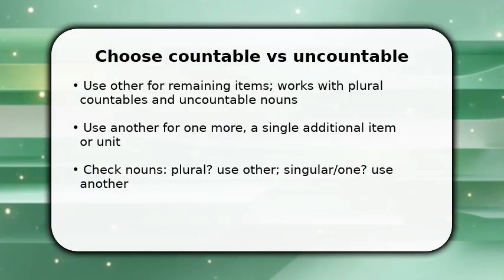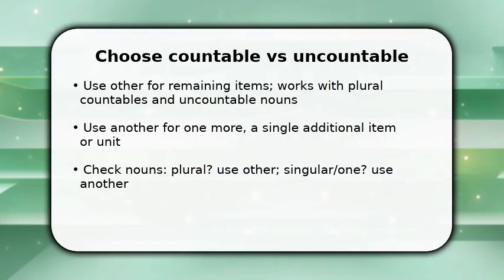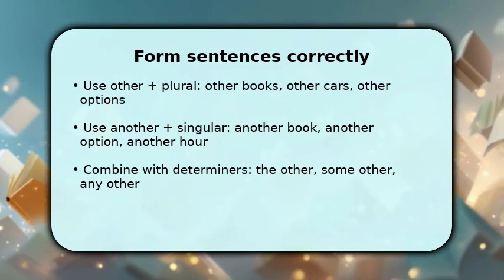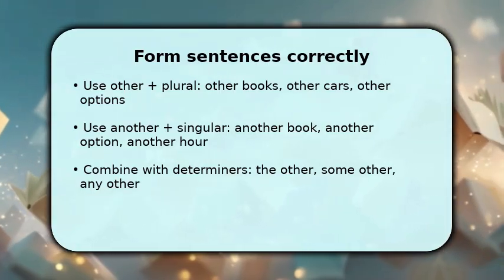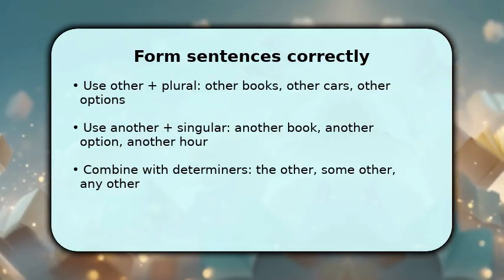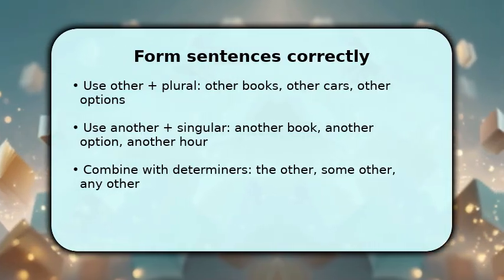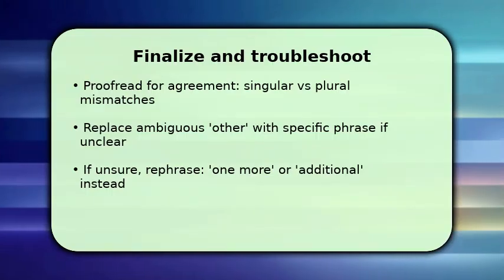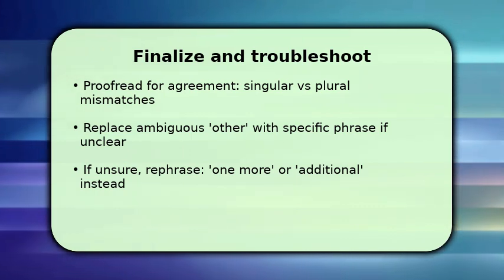How to Use Other and Another - Full Guide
Dive into the nuances of using 'other' and 'another' in English with our comprehensive guide. Discover when to use each term, their subtle differences, and how they can enhance your communication skills.

how to use other, use another, difference between other and another, communication skills, English grammar usage, nuances of English language, comprehensive guide on 'other' vs. 'another'